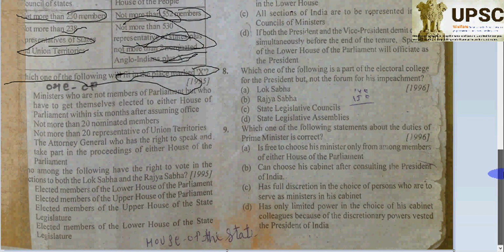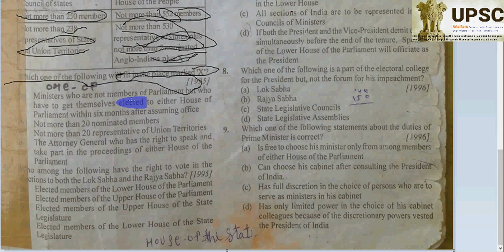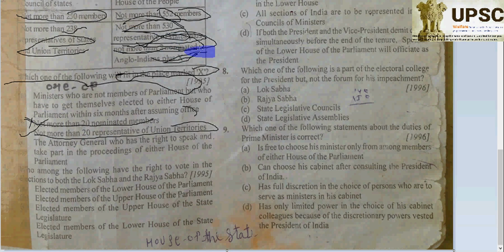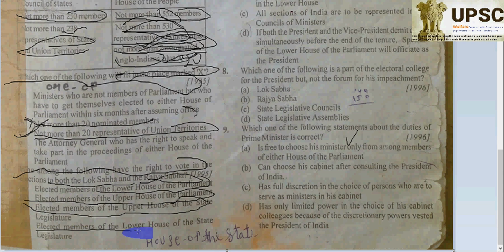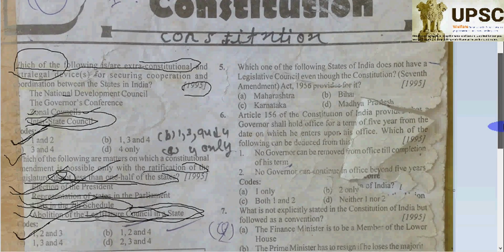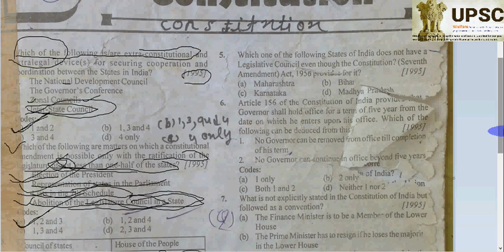indian constitution prelims upsc previous yrs question paper [ parts 1]